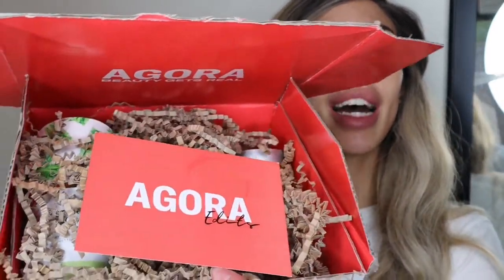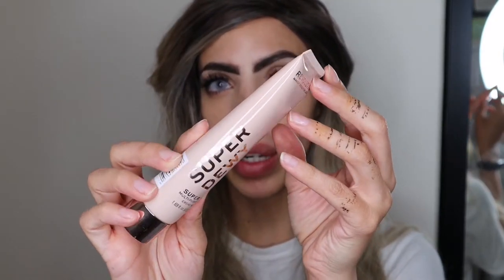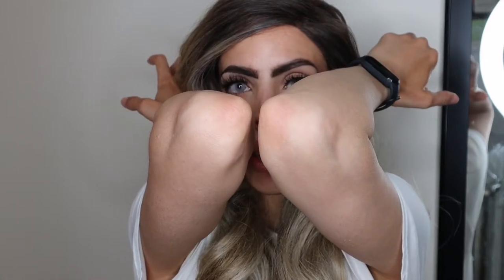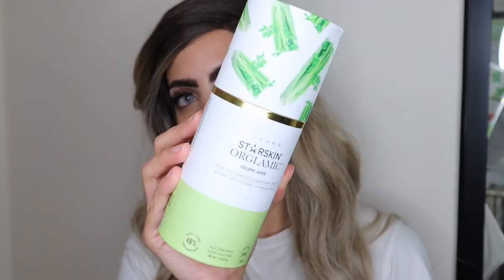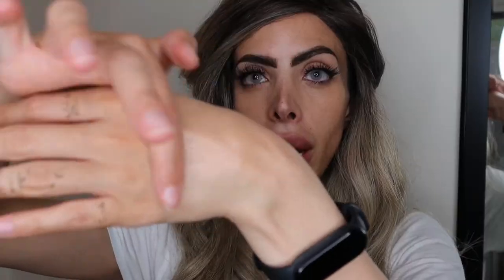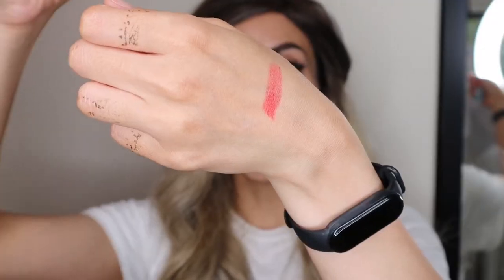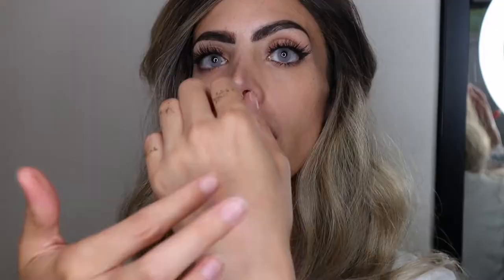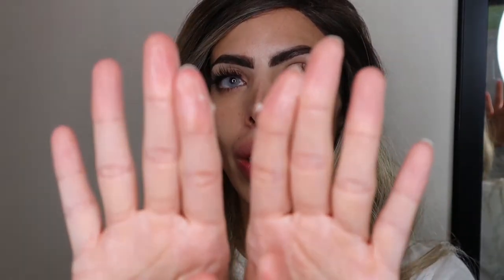Agora Edits : skin balms edition, is it worth it?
This exclusive Agora edits edition includes the:

1. Makeup Revolution Superdewy Multi Purpose Balm
2. Elemental Herbology tree of life multipurpose balm
3. STARSKIN® Celery Juice Serum in Oil Emulsion
4. Skin 79 -  Animal two tone lip balm

You can sign up to the Agora app via my invite code and you will also get to use the Agora Edits discount code HELLO5 for £5 off your first order.

This Agora Edit is suitable for:
Skincare lovers
Those who want to really moisturise their skin
Cruelty free conscious consumers
As an affordable gift with plenty of choice.

If you want to know more read all about it on website.

"Although the above items were kindly gifted to me, all the opinions above are truthful and my own"